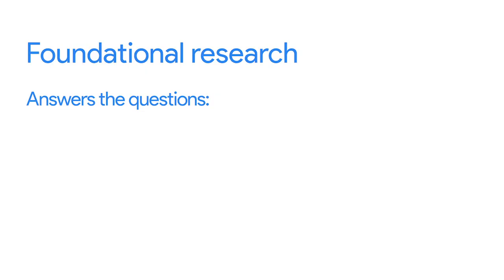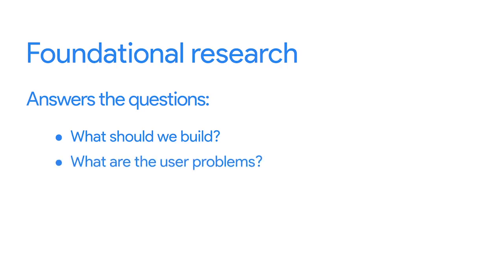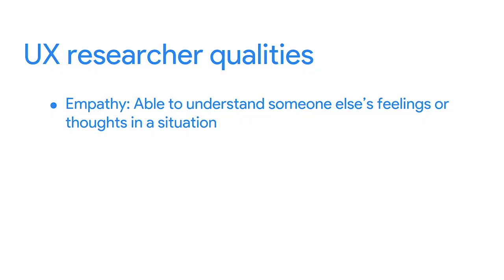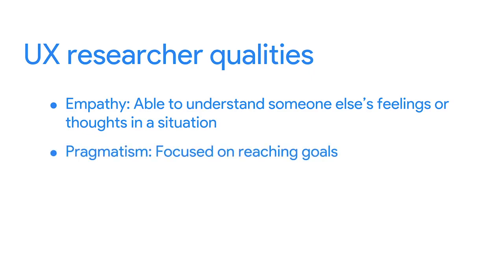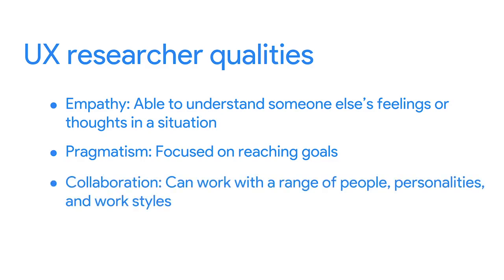Introduction to UX research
Learning Objectives